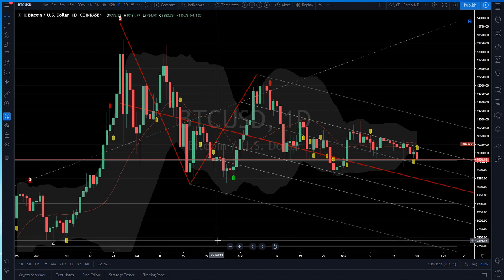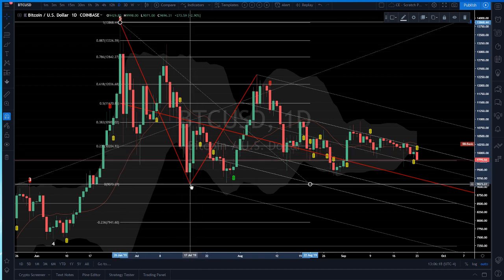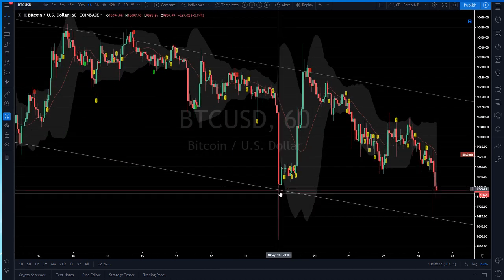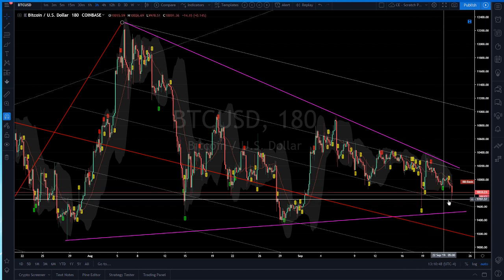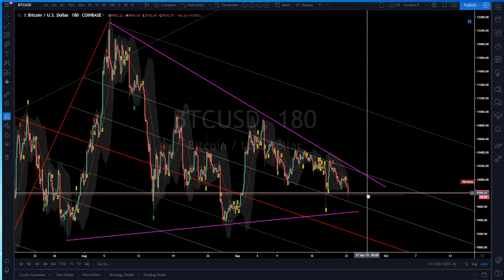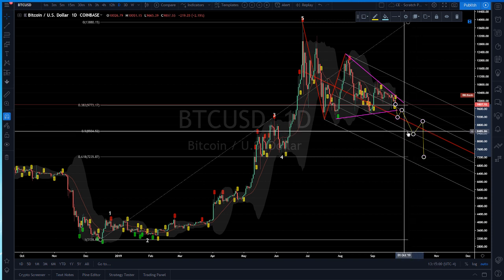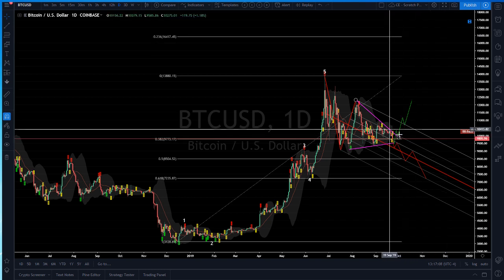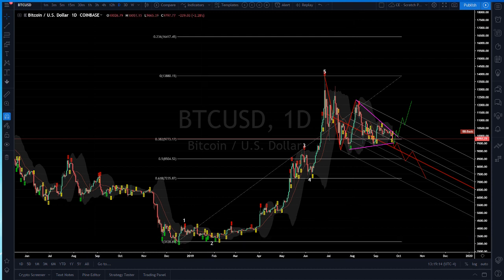Bitcoin Analysis 9/23/2019 - Consolidation